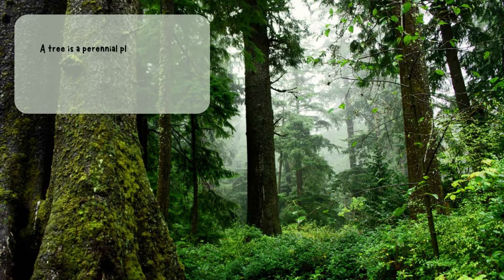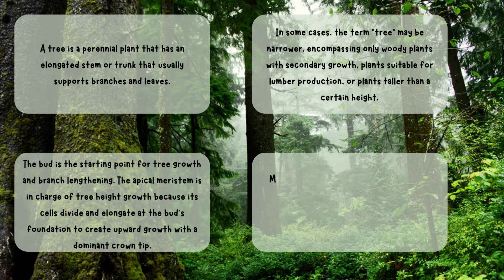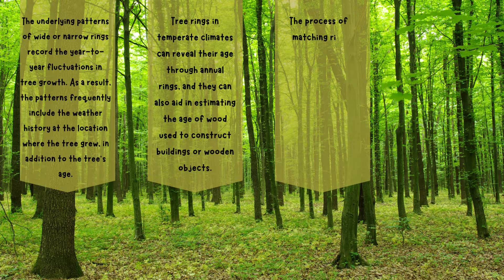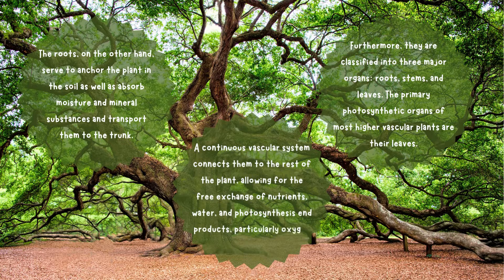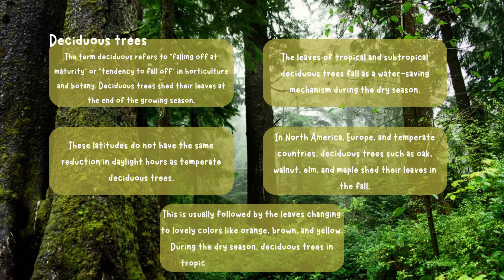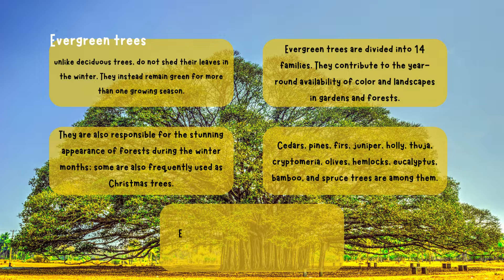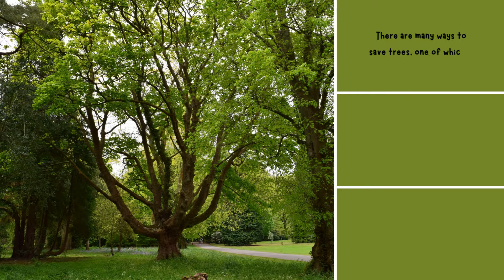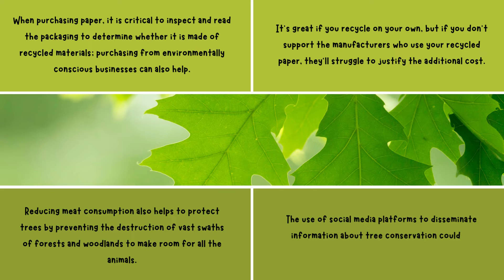Tree Facts | Science Facts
Trees are tall plants with a wooden trunk and branches and can live for many years.

0:00 Introduction
0:19 Structure & Growth
2:53 Classification Of Trees
4:54 Importance Of Trees
7:25 Tree Conservation Efforts